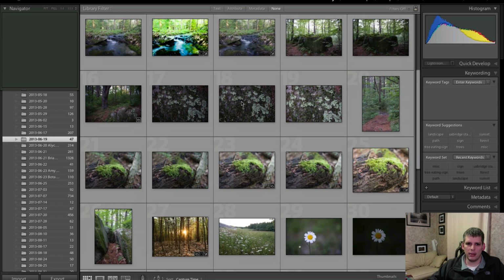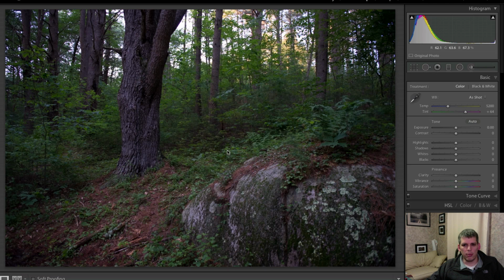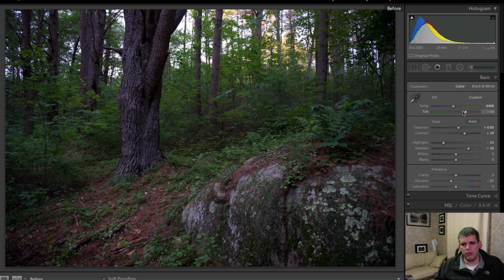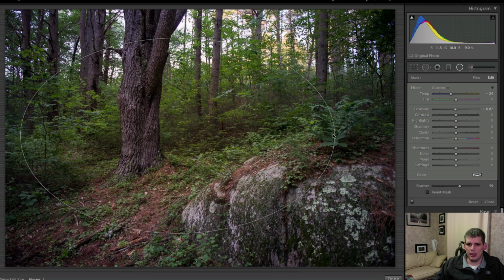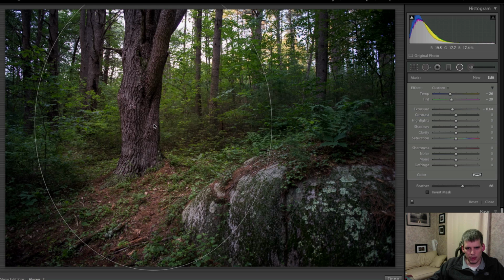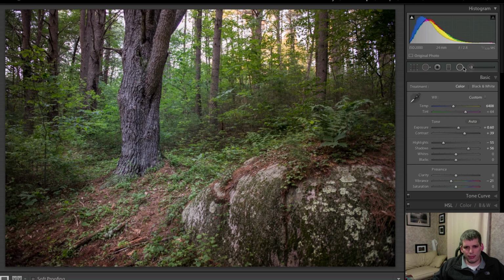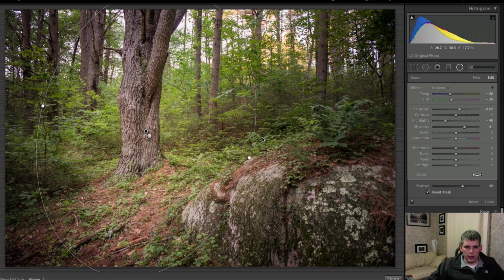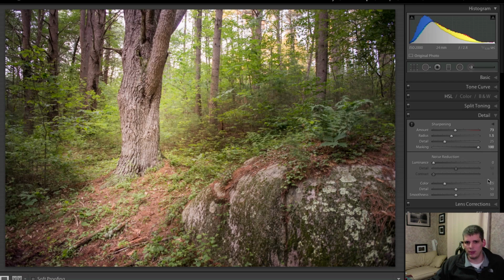Let's Edit #32 Radial Filter Tool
This week's Let's Edit focuses on a couple of tricks with the Radial Filter Tool in Lightroom 5... watch for a supporting post over on Digital Photograph School in a couple of weeks!